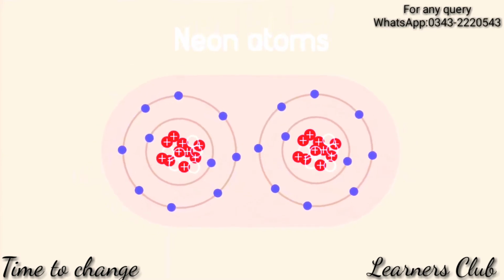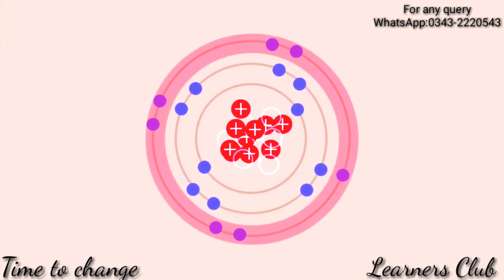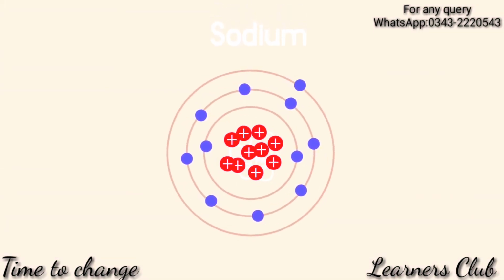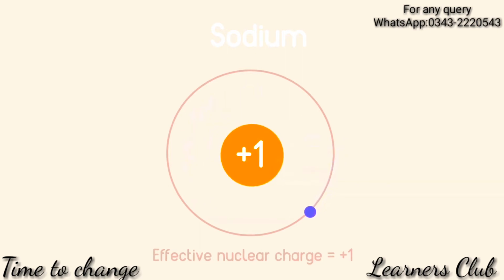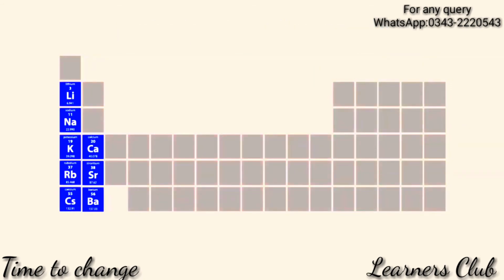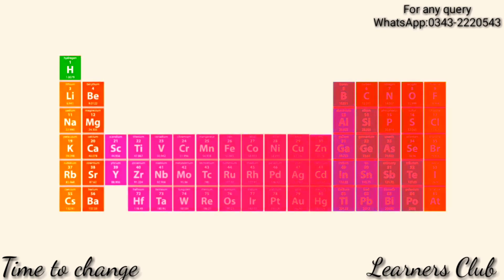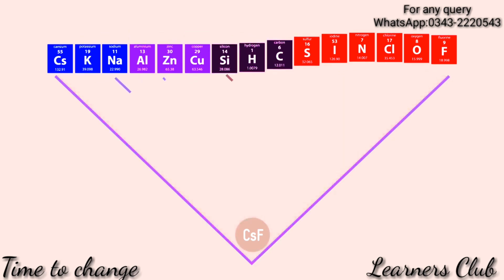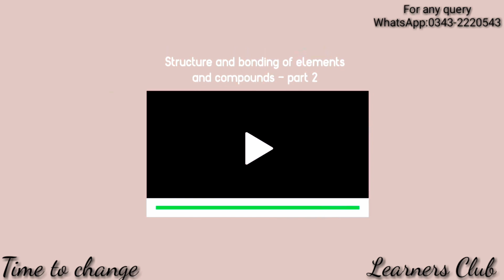How Do Atoms Bond | Properties of Matter | Chemistry | Learners Club by time to change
How the atoms bond? Here you will get the answers of your different questions.